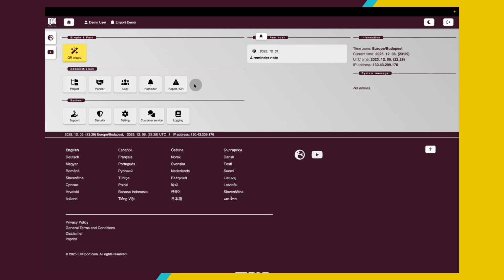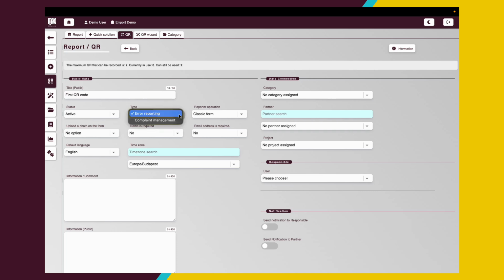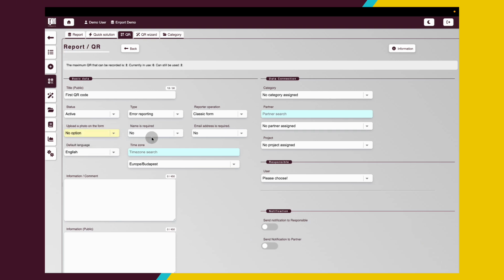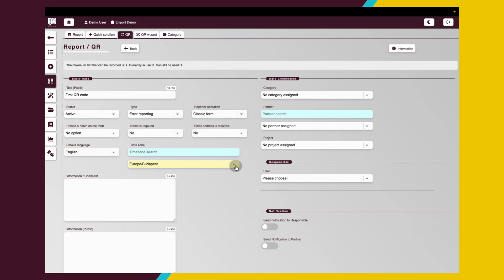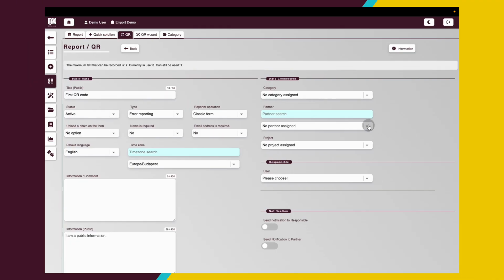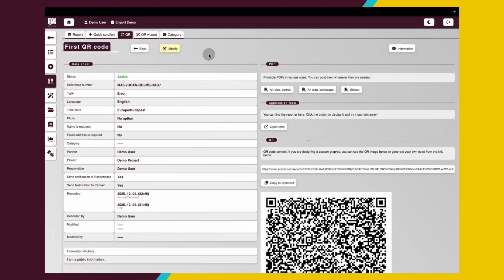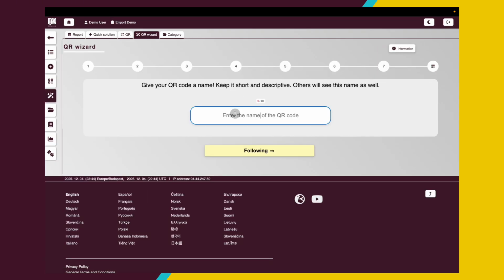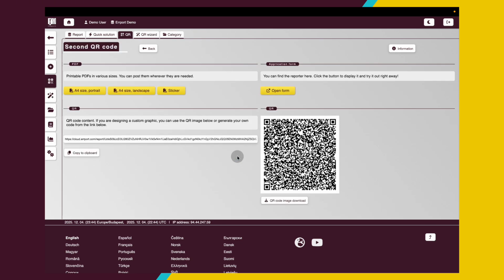Create a QR Code for Complaints in 2 Minutes (No App Needed)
Create a QR code for complaints in just a few minutes.
No mobile app required.

In this video, you’ll learn how to create a QR code for error reporting or complaint handling.
We’ll set the default language, notification rules, responsibilities,
and show how to use the QR wizard for fast setup.

Perfect for businesses that want a simple and digital complaint solution.

✨ What you’ll learn:
• Create complaint or error reporting QR codes
• Set default language and notifications
• Use the QR wizard
• Publish and test your QR code

💡 Next video:
▶️ How Customers Submit Complaints Using a QR Code